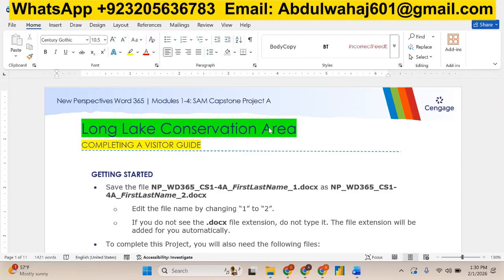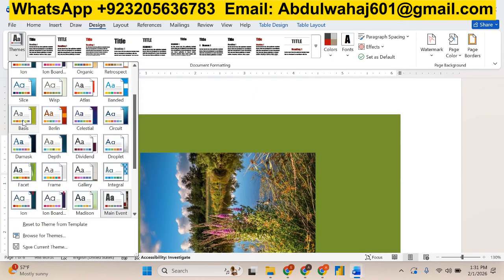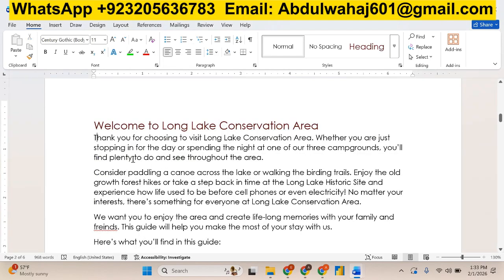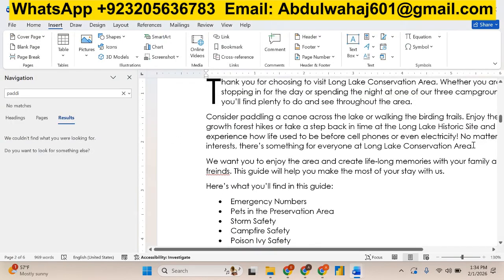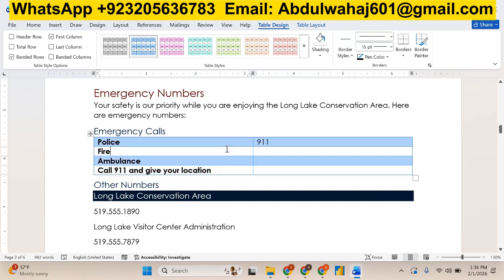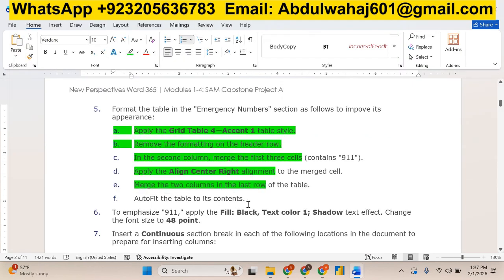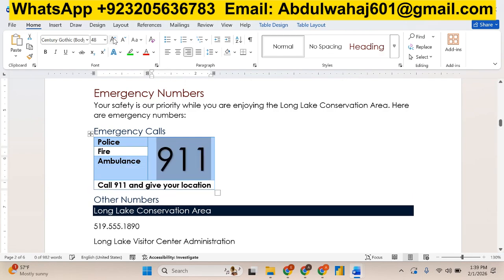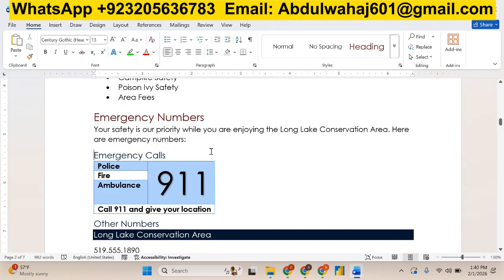Long Lake Conservation Area Word Modules 1-4 SAM Capstone Project A (SOLVED)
Complete step-by-step solution for Long Lake Conservation Area Word Modules 1-4 SAM Capstone Project A | New Perspectives Word 365 within 30 minutes.

In this video, I will provide a walkthrough for Long Lake Conservation Area Word Modules 1-4 SAM Capstone Project A so follow along to finish step-by-step solution of your assignment fast and correctly.

PROJECT STEPS:
1. As the assistant director of guest experiences for the Long Lake Conservation Area, you are updating the visitor guide and made available for download from the organization's website to people interested in visiting the area.
First, change the theme of the document to Slice to coordinate with the organization's style.
2. On page 1, rotate the picture to the right by 90° so that it has the correct orientation.
3. On page 2, at the beginning of the first body paragraph ("Thank you for choosing to visit Long Lake Conservation Area…") select the T and insert a Dropped Drop Cap to mark the beginning of the body text.
4. Provide more detailed information as follows:
a.  Find the sentence "Consider paddling a canoe…walking the birding trails."
b.  After the period at the end of the sentence, insert a footnote with the following text:
The Long Lake Conservation Area is home to 180 recorded species of birds!
5. Format the table in the "Emergency Numbers" section as follows to impove its appearance:
a.  Apply the Grid Table 4—Accent 1 table style.
b.  Remove the formatting on the header row.
c.  In the second column, merge the first three cells (contains "911").
d.  Apply the Align Center Right alignment to the merged cell.
e.  Merge the two columns in the last row of the table.
f.  AutoFit the table to its contents.
6. To emphasize "911," apply the Fill: Black, Text color 1; Shadow text effect. Change the font size to 48 point.
7. Insert a Continuous section break in each of the following locations in the document to prepare for inserting columns:
a.  At the beginning of the heading "Emergency Calls."
b.  At the beginning of the heading "First Aid & Emergencies."

TIMESTAMPS
0:01 Introduction and overview - Word Module 1 to 4 SAM Capstone Project A Long Lake Conservation Area
1:13 Step 1 - Change document theme to Slice from Design tab
1:46 Step 2 - On page one rotate picture to right by 90 degrees using Picture Format tab
2:46 Step 3 - On page two select T at beginning of first body paragraph and insert Drop Cap from Insert tab
3:46 Step 4 - Find word padding, place cursor after period at end of sentence, insert footnote from References tab and paste footnote text
4:59 Step 5 - Select emergency numbers table, apply Grid Table 4 Accent 1 style, remove header row formatting, merge first three cells in second column, apply Align Center Right alignment to merged cell, merge last two columns in last row, auto fit table to content
7:59 Step 6 - Select 911 text, apply Fill Black Text Color 1 Shadow text effect from Table Design tab, change font size to 48
9:48 Step 7 - Insert continuous section break at beginning of Emergency Calls heading and at beginning of First Aid Emergencies heading
11:19 Closing - Summary, outro, contact info

100% Score, Timely Delivery, Affordable Price, 24/7 Availability, and Customer Satisfaction

Long Lake Conservation Area Word Modules 1-4 SAM Capstone Project A